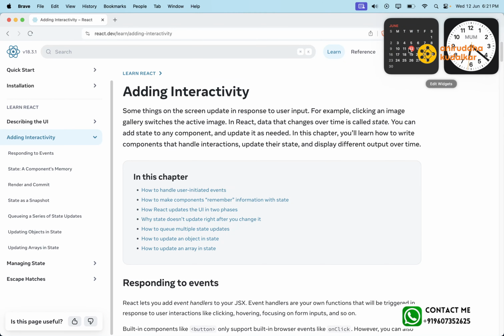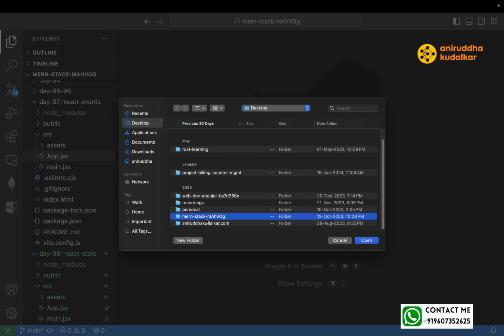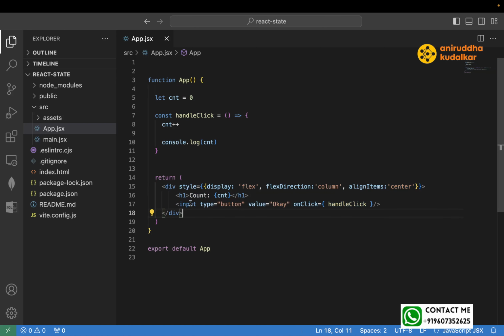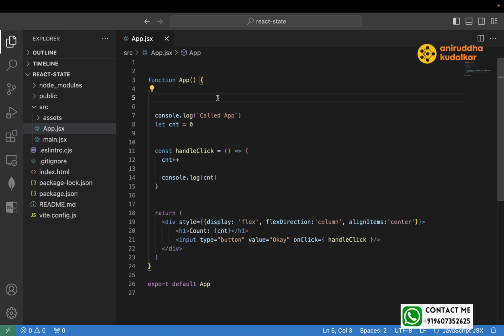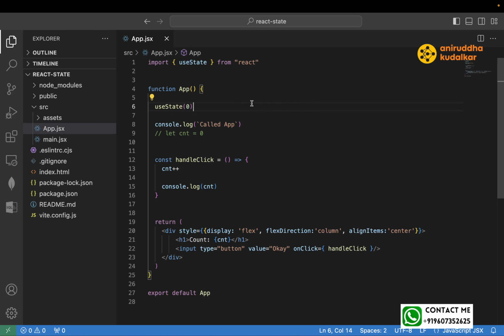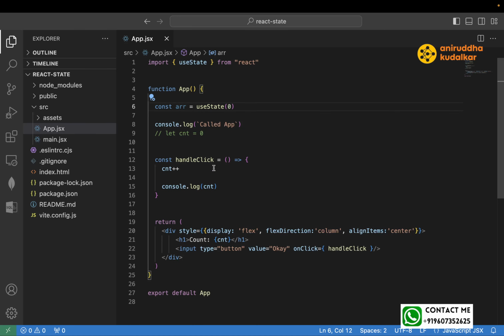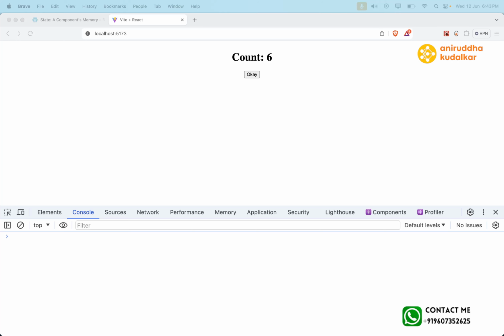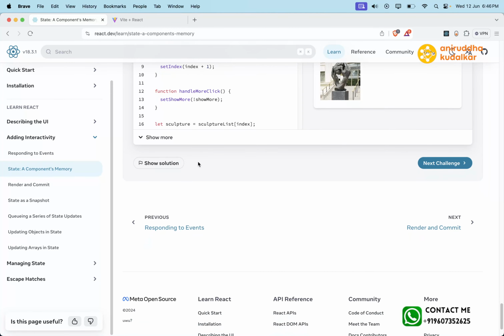080 React: Basic State Management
Master the essentials of React State Management with our detailed tutorial! In this video, we explore the concept of state in React and its importance in building dynamic applications. We'll begin by answering "What is State?" and then dive into the useState hook, demonstrating how to initialize and manage state within your components. You'll learn how to change state values and access the current state, allowing you to create interactive and responsive user interfaces. This tutorial is a crucial part of any React course or React training, perfect for beginners and those looking to deepen their understanding of state management in React. By the end of this video, you'll be equipped with the knowledge to effectively manage state in your React applications, enhancing your development skills.